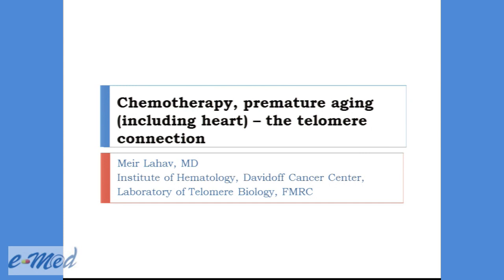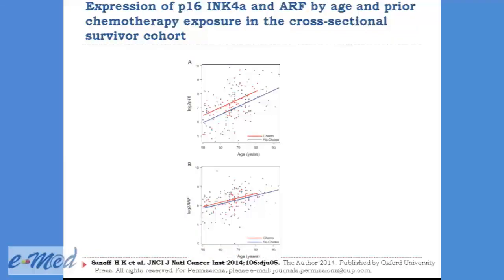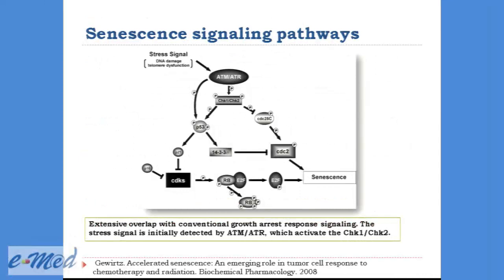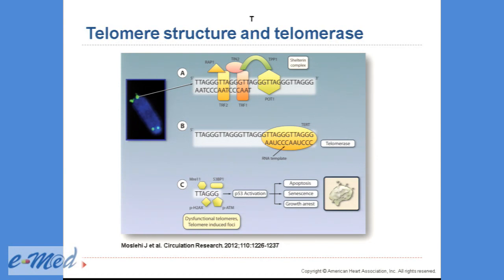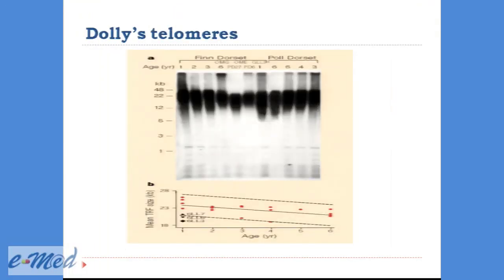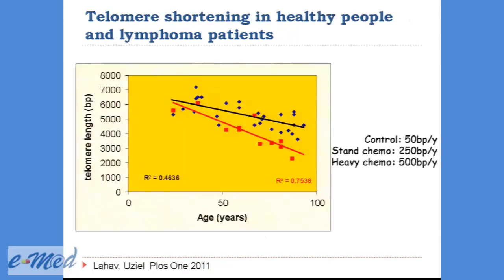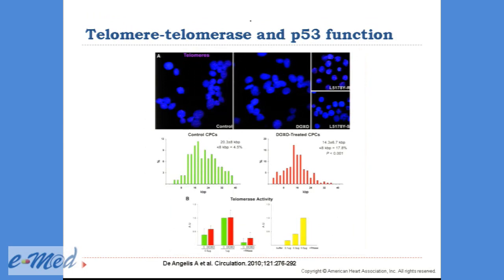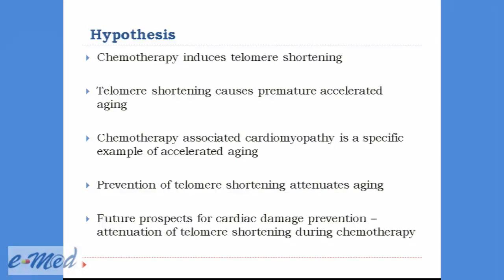IMCO 2015 - Meir Lahav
Telomere Shortening, Chemotherapy and Cardiotoxicity